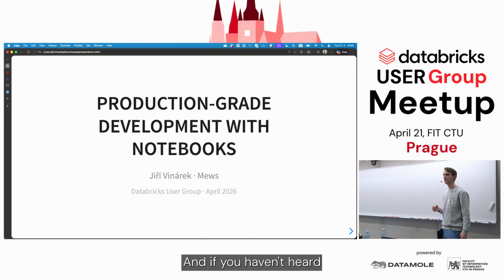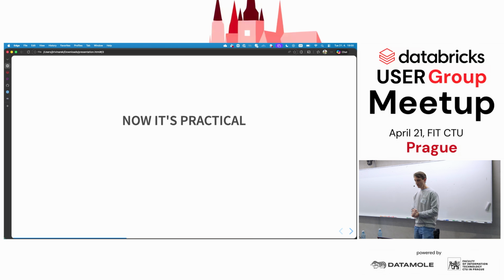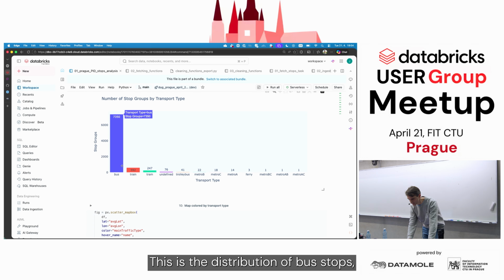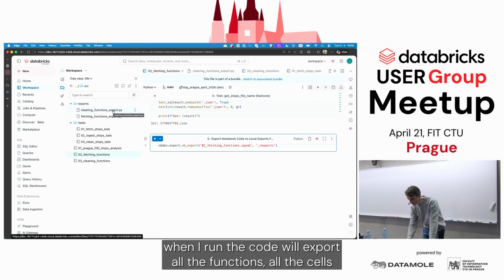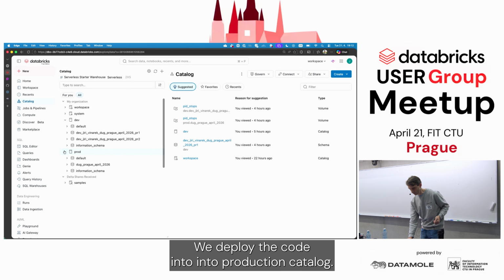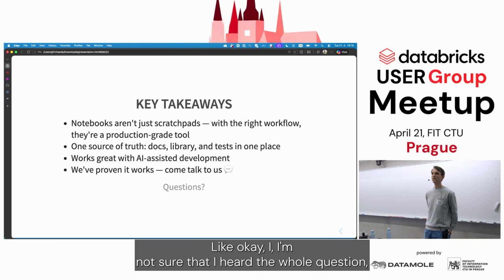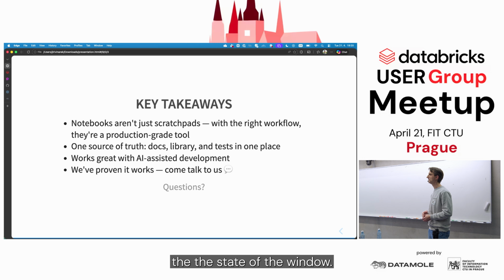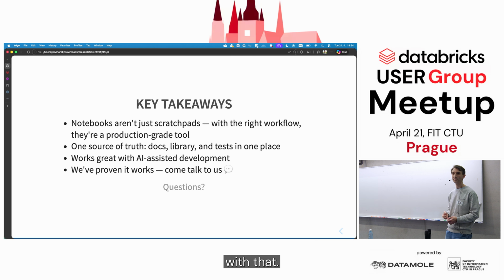💡 Production-Grade Development with Notebooks – Jiří Vinárek, Mews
Speaker: Jiří Vinárek, Staff Data Scientist at Mews

Presentation given at the 2nd meetup of the Databricks User Group Prague